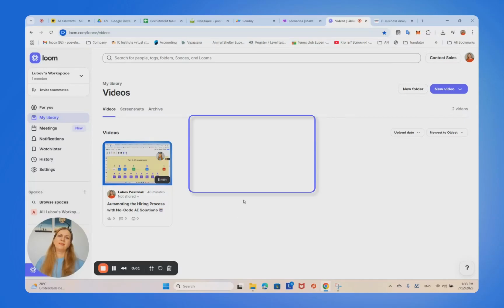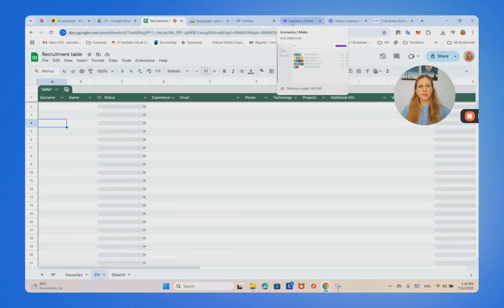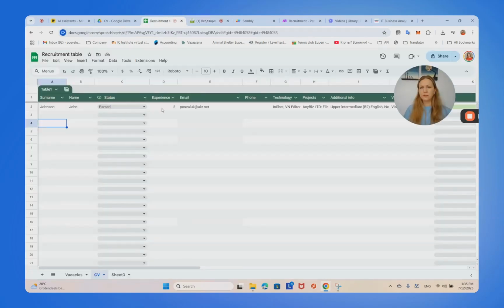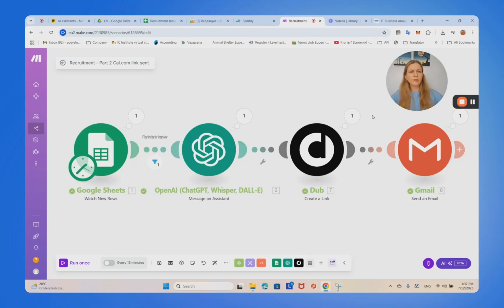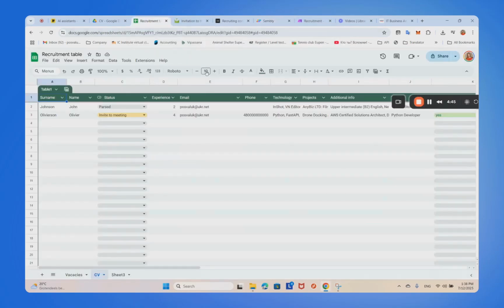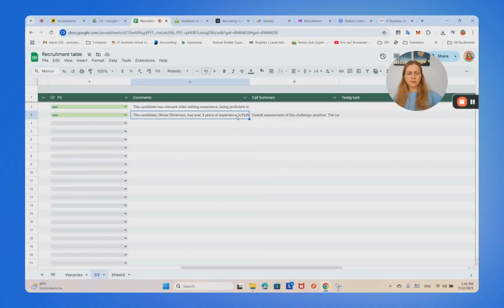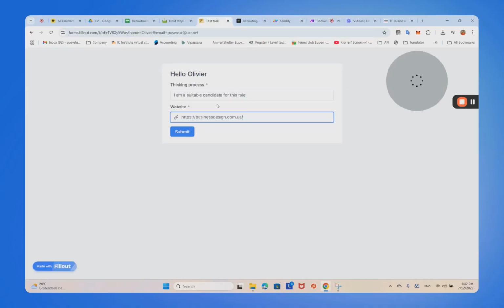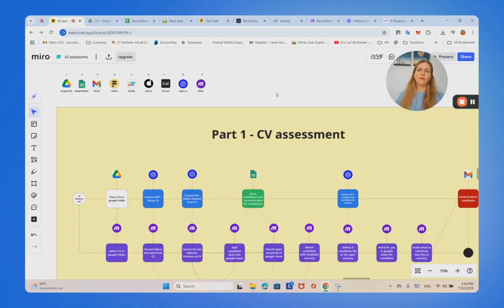Automating the Hiring Process A Comprehensive Pipeline Overview 🚀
🎯 Transforming Recruitment with AI-Powered Automation: A Complete System Breakdown.

As organizations struggle with inefficient hiring processes, I've developed and demonstrated a comprehensive AI-driven recruitment pipeline that automates the entire candidate journey from CV collection to final evaluation.

The Challenge: Manual recruitment processes are time-consuming, inconsistent, and prone to human error, especially when managing multiple candidates across various positions.

The Solution: A 9-service integrated automation system that delivers measurable efficiency improvements while maintaining quality and security standards.

🔧 Technical Architecture:

Data Management: Google Drive/Sheets ecosystem

Communication: Gmail with automated workflows

AI Processing: 4 custom OpenAI GPT assistants

Security: Dub.co for protected calendar links

Scheduling: Cal.com integration

Transcription: Sembly for interview analysis

Orchestration: Make for workflow automation

Data Collection: Fillout for seamless form handling

📊 5-Stage Process Flow:

1 - Intelligent CV Processing 3 specialized GPT assistants handle CV parsing, analysis, and vacancy matching with automatic data entry to tracking sheets.

2 - Secure Interview Scheduling Automated generation of password-protected, time-limited calendar links ensuring security while streamlining candidate experience.

3 - Interview Intelligence Automatic transcription capture and AI-powered analysis with structured feedback integration into candidate profiles.

4 - Automated Assessment Distribution Targeted test task delivery based on candidate profiles and position requirements.

5 - Results Integration Seamless collection and integration of assessment results into the comprehensive candidate database.

💡 Key Benefits Demonstrated:
✅ 80%+ reduction in manual administrative tasks
✅ Consistent evaluation criteria across all candidates
✅ Enhanced security with protected scheduling links
✅ Comprehensive audit trail for compliance
✅ Scalable system supporting multiple concurrent hiring streams

🎥 Full Implementation Details: I've documented the entire build process, showing real workflow automation, security configurations, and practical applications. This isn't theoretical - it's a production-ready system delivering measurable ROI.

Strategic Impact: This approach transforms recruitment from a resource-intensive process into a strategic competitive advantage, enabling HR teams to focus on high-value candidate relationships while automation handles operational workflows.

What automation challenges are you facing in your recruitment process? How might AI integration transform your hiring outcomes?

Interested in implementing similar automation in your organization? Let's discuss how AI-powered process optimization can drive measurable business results.

You just saw the complex hiring process with the help of 9 different services linked into one chain that consist of 5 parts.